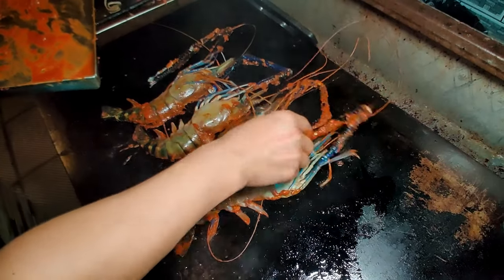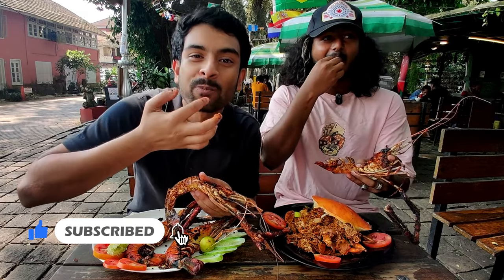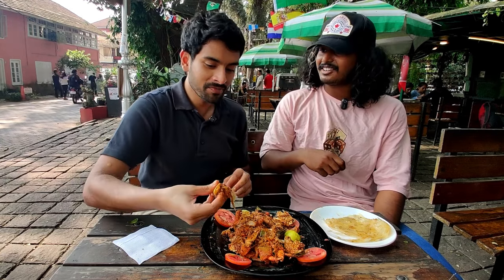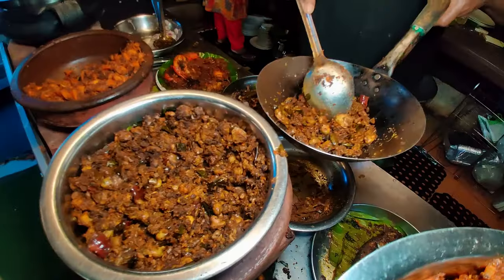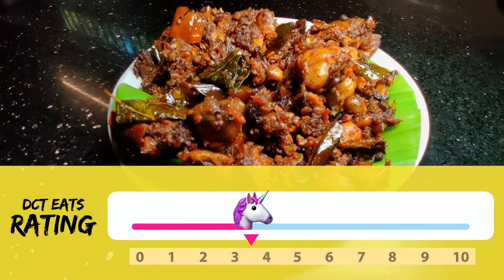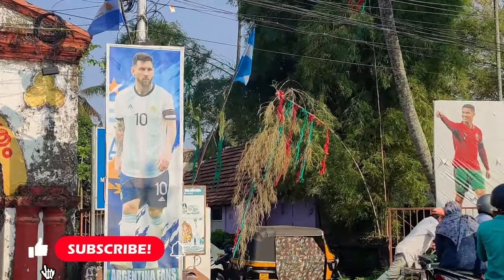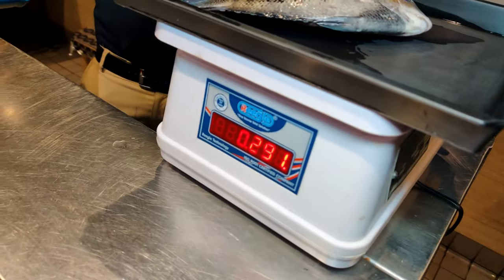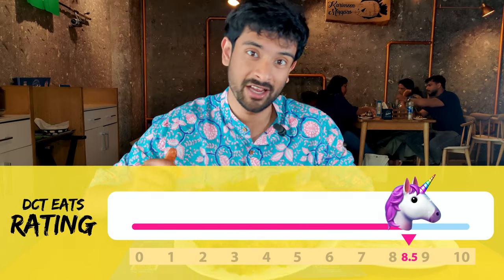AMAZING Seafood In Kochi! EPIC Fish & BEST Prawns Ever!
Here are some other videos you will like! :D
Join me on a seafood tour of Kochi, where together we go on a culinary journey to discover the freshest seafood the city has to offer. From local fish markets to traditional seafood restaurants, we'll immerse you in the flavours and culture of Kochi. You'll get to try a variety of dishes, including the famous Karimeen Pollichathu, Spicy Garlic Prawns, Kerala Style Fish Egg Fry and Crab Masala among others, all made with the freshest catch of the day.

Watch this unique video to experience Kochi's seafood scene like a local. Enjoy the video as I try out 4 different places to eat in Kochi :D
KAFE DE KOCHI
📑 ADDRESS: Tower Road, Kochi Fort, Kochi - 682001 (Opposite Delta Study)

🍤 FRIED SCAMPI
💸 PRICE: ₹900 ($11)
                 RAW -  ₹300/Each
                 TO MAKE - ₹150/Each
📈 DCT EATS RATING: 8/10

🦀 CRAB MASALA
💸 PRICE: ₹550 ($7)
                 RAW -  ₹300
                 TO MAKE - ₹150

VELLAKKANTHAARI RESTAURANT
📑 ADDRESS: National Highway 966A near ponnarimangalam toll plaza, Mulavukad, Ernakulam, Kerala 682504

🦪 OYSTER MASALA
💸 PRICE: ₹ 200 ($2.5)

🐟 🥚KERALA STYLE FISH EGGS
💸 PRICE: ₹ 90 ($1.1)
📈 DCT EATS RATING: 7/10

OCEANOS
📑 ADDRESS: Elphinstone Residency Elphinstone Road Near St. Andrews Parish Hall, Kochi, Kerala 682001

🍤 SPICY GARLIC PRAWNS
💸 PRICE: ₹ 700 ($9)
📈 DCT EATS RATING: 9/10

CHEENAVALA
📑 ADDRESS: Ground Floor Pushpamangalam, Service Rd, Near Bhima Jwellery, Edappally, Kochi, Kerala 682024

🍤 KARIMEEN POLLICHATHU
💸 PRICE: ₹ 600 ($7.5)
📈 DCT EATS RATING: 8.5/10

About DCT EATS

Hi, I'm DCT! I have been eating since 1993 and am currently on a food drive with a camera to record myself (that was quite clear when I wrote camera), anyway. I've been a Sapatu Raman (also read as FOODGASMER ;) hehe) all my life and will continue to be the same. Also, happy to chat on Instagram @DCT_EATS

Please correct me if I'm wrong about stuff I say using the comment section (be nice okay?) and these are my opinions and views, I do not mean to offend anyone or their culture or their pets.

DCT

PS- Huge shoutout to Sonny from the Best Ever Food Review Show, Mark Wiens, Irfan from Irfan's View, Trevor James from The Food Ranger & Kripal Amanna from The Food Lovers TV for all the inspiration - You guys are the best!
🎞️ CREDITS
HOST -- DCT
PRODUCER PERSON -- DCT
CAMERA GUY -- DCT
EDITOR GUY -- DCT
👩‍💼BUSINESS
See you soon!